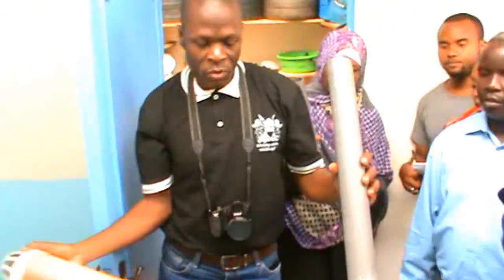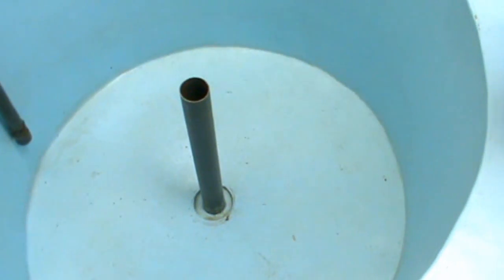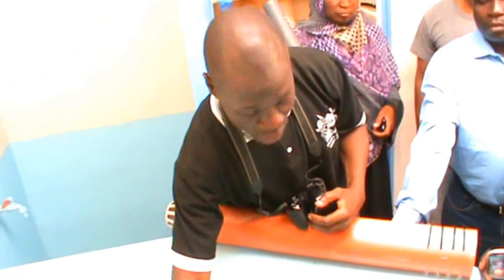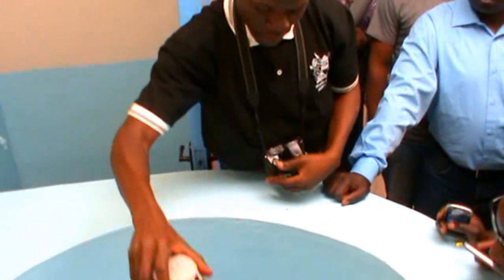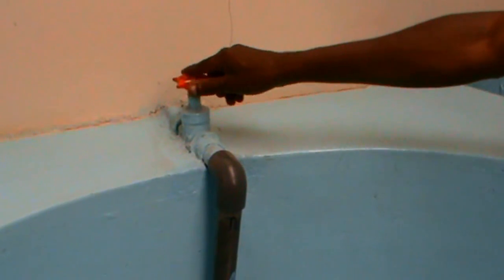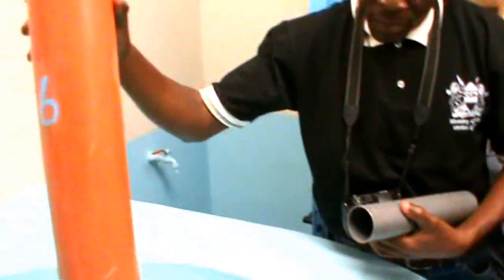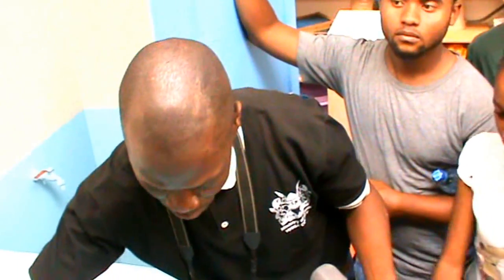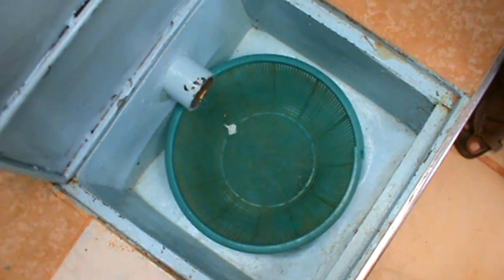CIRCULAR FISH TANKS - Design and Working Principle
This video was taken when I was taking Third Year Fisheries Students (Maseno University, Kenya) on an academic tour during our Course on 'FISH BREEDING AND HATCHERY MANAGEMENT'.